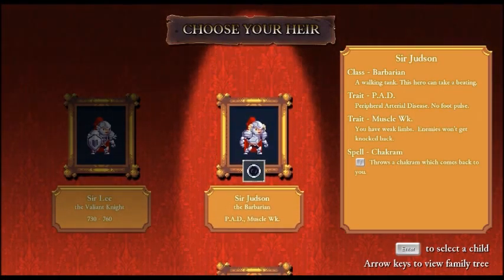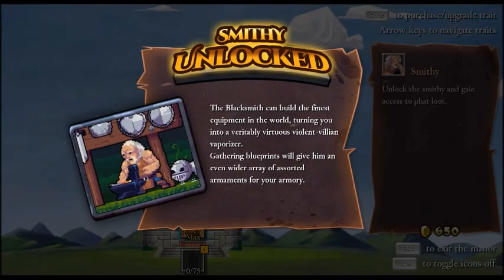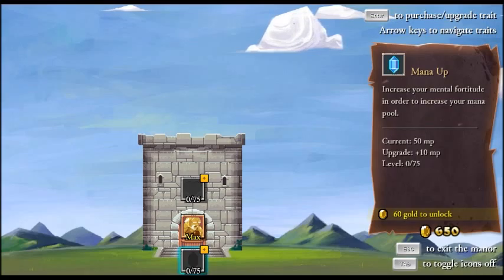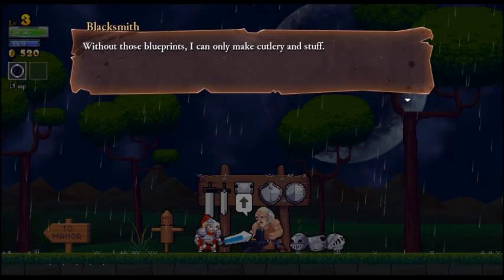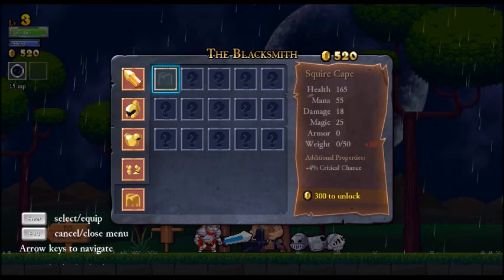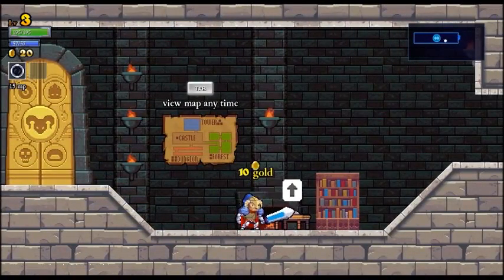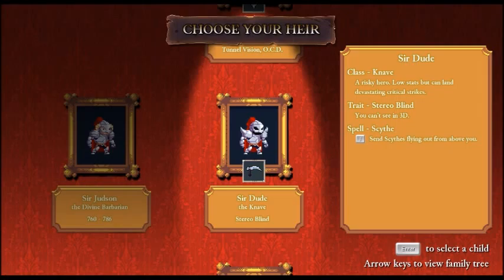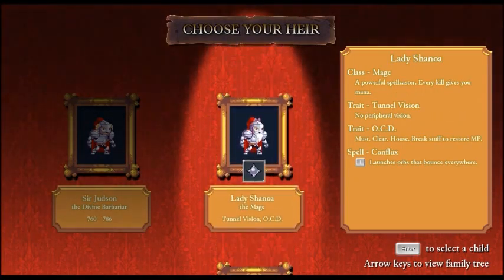Rogue Legacy Episod: Dead feet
We Jump right in to the Hereditary action platformer Rogue-like: Rogue Legacy

*CREDITS*
Design- Cellar Door Games
Production- Cellar Door Games